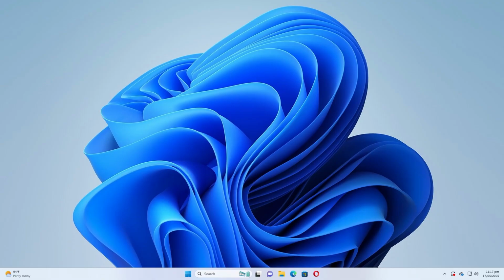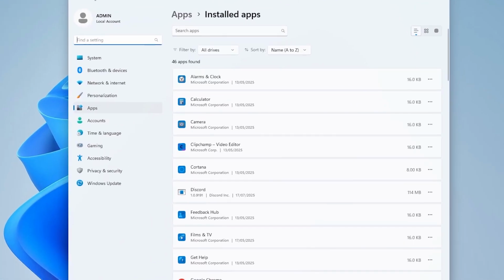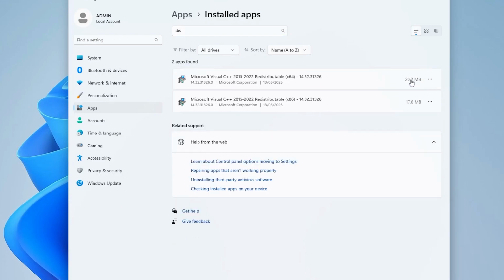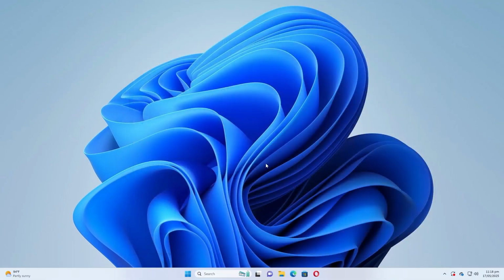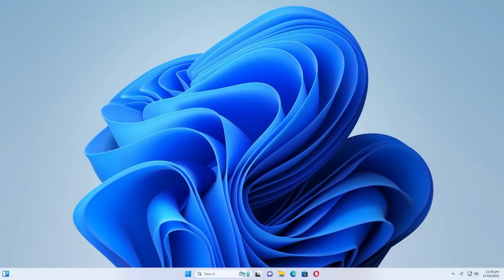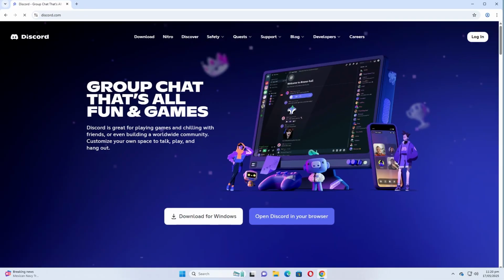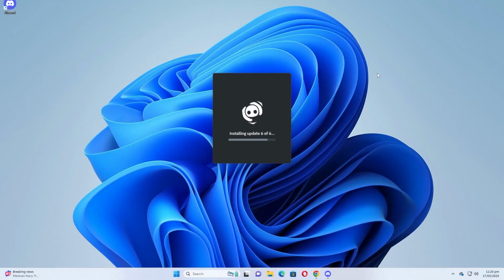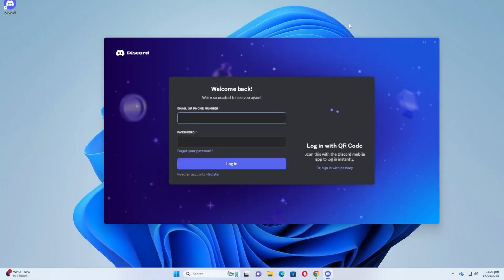Fix "DiscordSetup.exe Installation Has Failed" Error | Failed to Extract Installer Solution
Having trouble installing Discord due to the "Failed to Extract Installer" error? Don't worry — this tutorial walks you through a step-by-step fix to get Discord up and running again in minutes! Whether you're reinstalling or setting up Discord for the first time, this guide will help you solve installation issues fast.

🔍 What You'll Learn in This Video:
✅ Step-by-step fix for the "Failed to Extract Installer" error
✅ How to completely uninstall any corrupted or leftover Discord files
✅ How to download and reinstall Discord the correct way
✅ Bonus tips for avoiding future install issues

🕒 Timestamps
⏱ 00:00 – Intro
⏱ 00:33 – Step 1: Uninstall Previous Discord (Clear all related files)
⏱ 01:36 – Step 2: Download & Reinstall Discord from the Official Site

This error can be caused by leftover files, corrupted installations, or permission issues. Watching this video helps you:
🔄 Perform a clean uninstall of Discord
🔽 Reinstall without errors
🛠️ Save time troubleshooting with a proven solution

👍 Like this video if it solved your issue
🔁 Share it with others facing the same problem